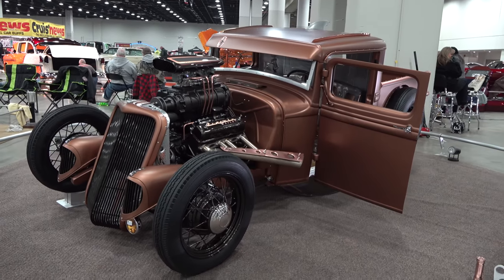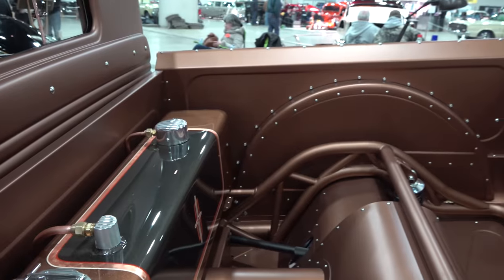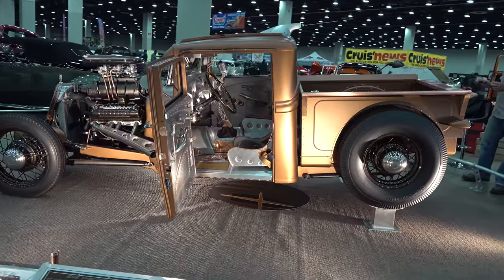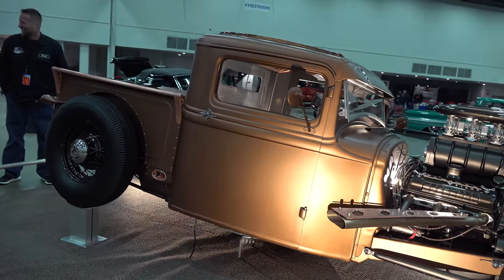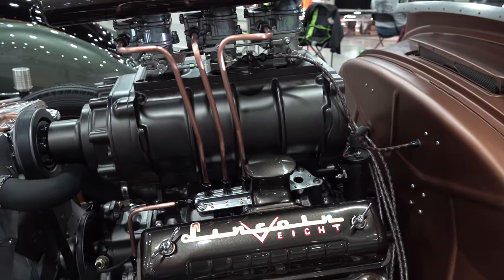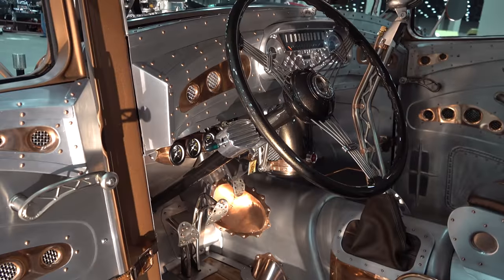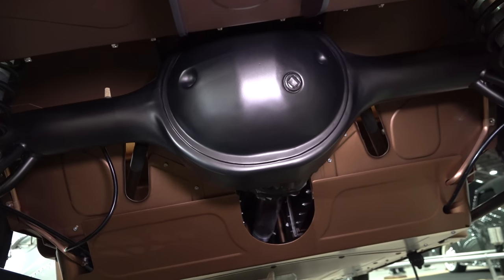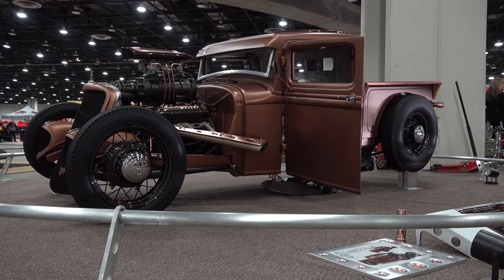1934 Lincoln Pickup "Instigator" 2019 Detroit Autorama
Check out this all custom 1934 Lincoln Pickup from the 2019 Detroit Autorama..."Instigator". I don't think that Lincoln made a pickup back in 1934..But if they did...I don't think it would have been as cool as this one from the 2019 Detroit Autorama...This 1943 Lincoln Pickup...Real or not is covered in a custom mix satin brown that works really well with copper and aluminum that everything else is trimmed in..Skinny tires and wire wheels add to the coolness of this 1934 Lincoln pickup from the 2019 Detroit Autorama...The interior is all metal with just a touch of leather... Either aluminum or chopper and it is way cool. There is a whole in the bed that exposes all the rear suspension...The underside is all paneled up and just as cool as the top...There is no hood covering up the sneaky Pete supercharged 292 Y block..It has some very cool custom headlight buckets and detail work that will surly bring a smile to your face...This 1934 Lincoln Pickup "Instigator" from the 2019 Detroit Autorama was one of My favorites from the 2019 Detroit Autorama and I am sure it will be one of Yours..Check it out!